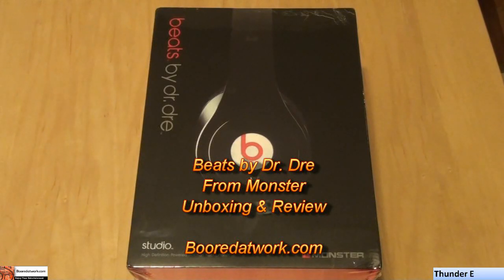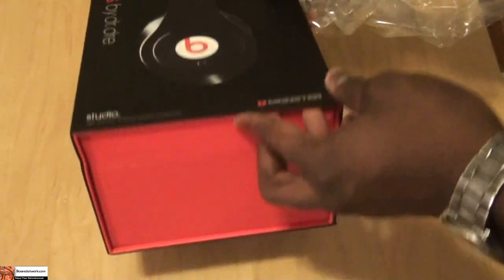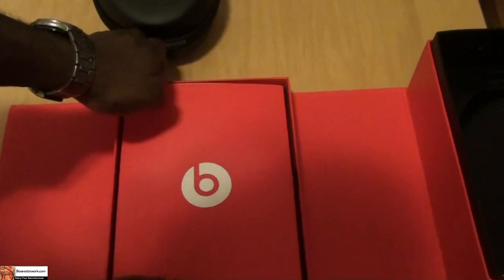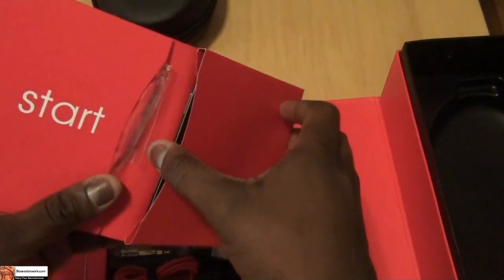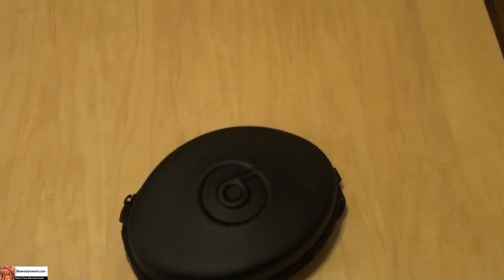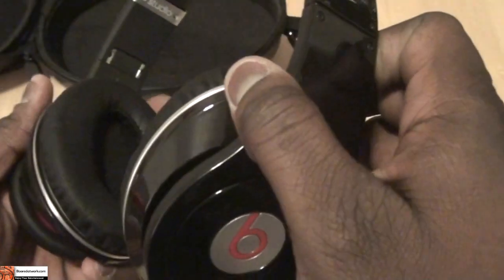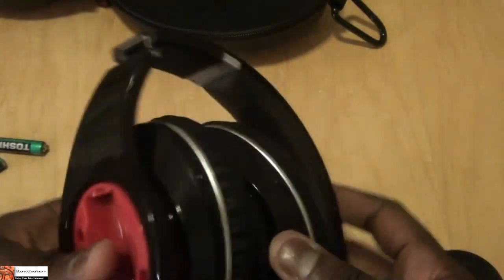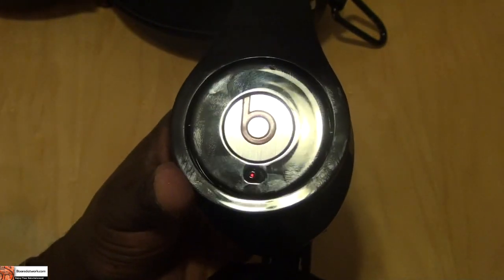Fake Studio Beats by Dr Dre from Monster Unboxing & Review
Update: Yes I confirmed they are fake, probably same manufacturer build, but the sound quality in comparison has been very good. Luckily I didn't buy them

Beats by Dr Dre from Monster are top of the line over the ear headphones, made by monster. the uniqueness of the headphone comes in two parts.

The build of the headphones is slick and sturdy, with a very professional look,  Smooth edges, soft padded cups for the ear pieces.

The second part is the sound quality derived out of the unit, is simply unbelievable. With the use of internal power source with 2AA battery is amplify the sound. the audio intensity from the Studio beats by Dr Dre is really second to none.